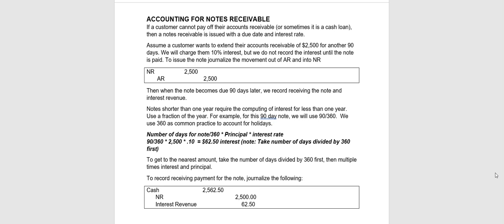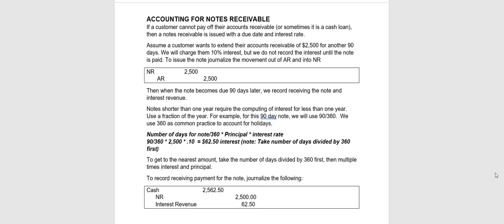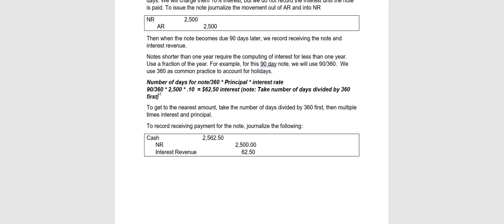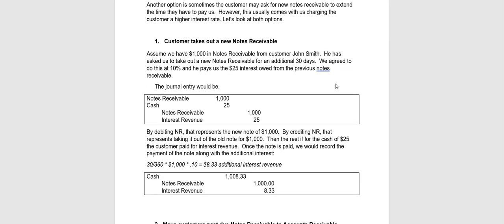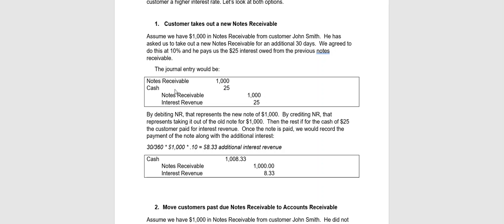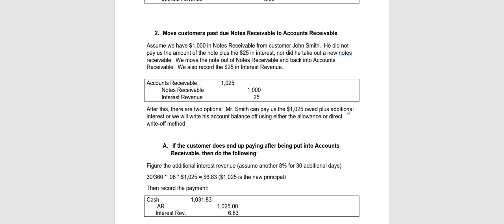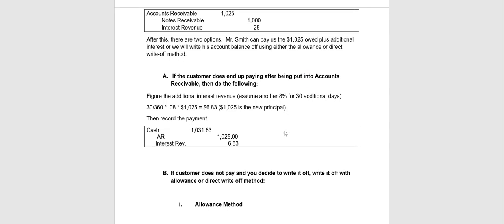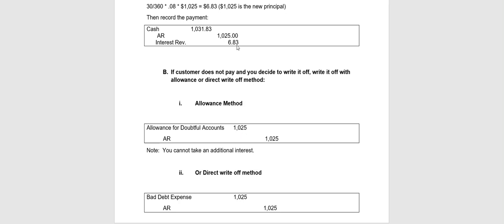Financial Accounting Chapter 8 - Notes Receivable - 2025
Chapter 8 Video - Receivables